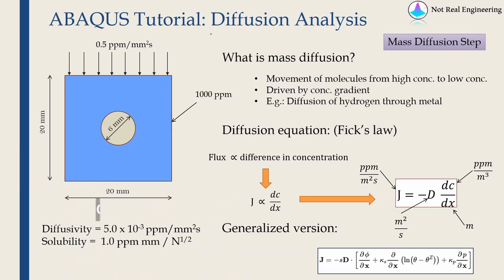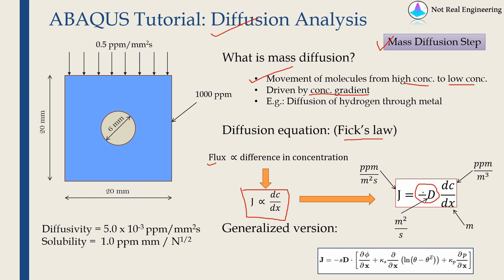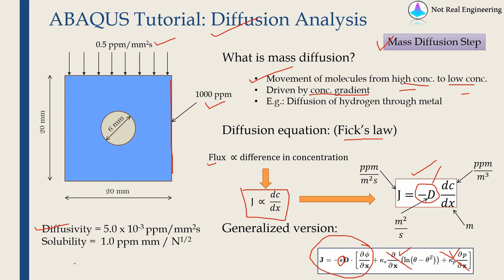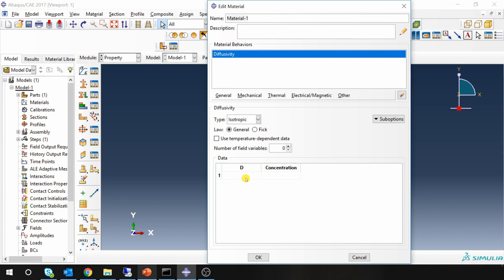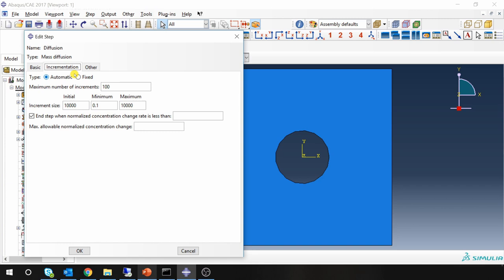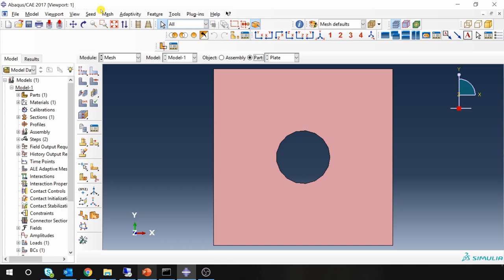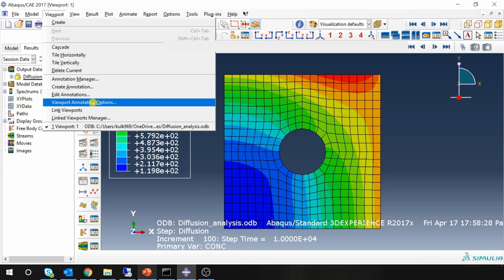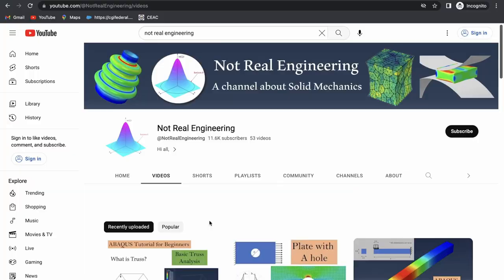Diffusion analysis ABAQUS CAE tutorial | Diffusivity and Fick's Law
This video demonstrates how to conduct mass diffusion analysis using ABAQUS CAE.
Also gives an introduction about the diffusion equation and Fick's law.